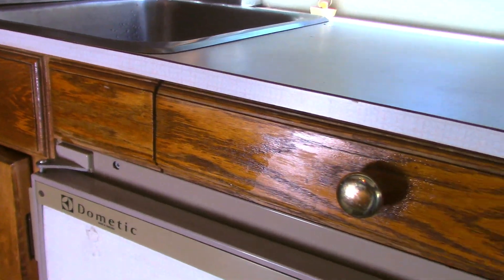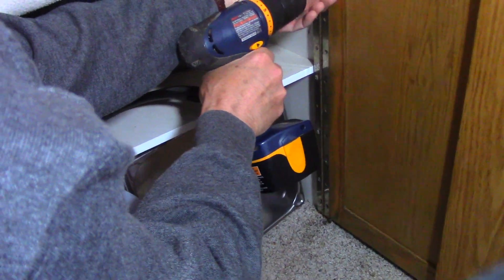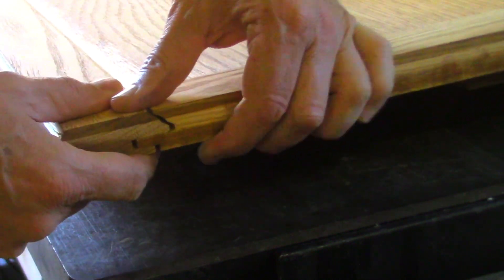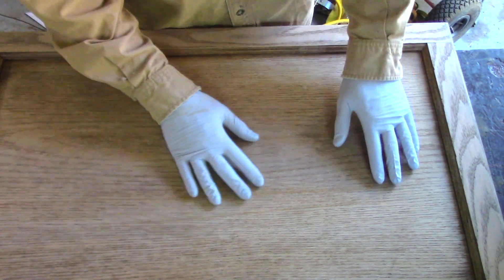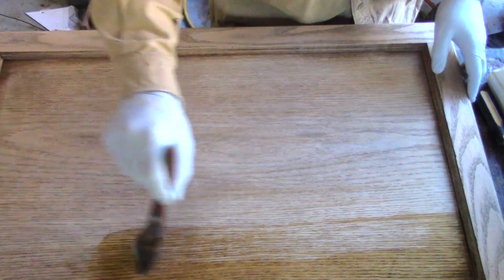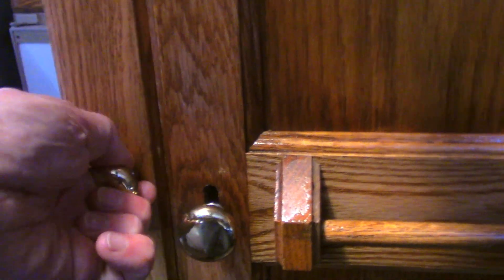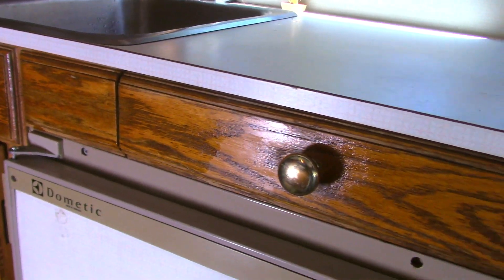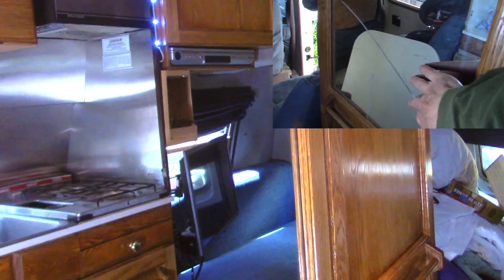RV Remodeling Project Update - Cabinets are Done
The cabinets are now refinished.  I'll show you how I did the big closet door and the final results. This is part of my RV remodeling series where I'm restoring a RoadTrek Versatile motorhome.